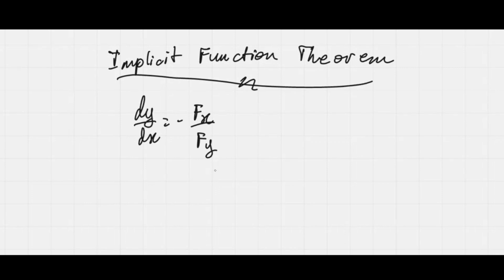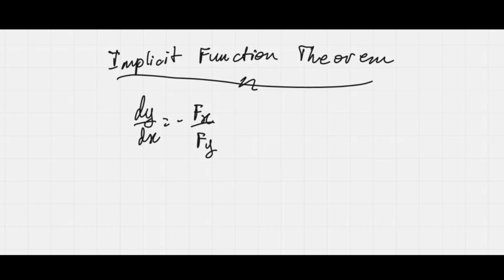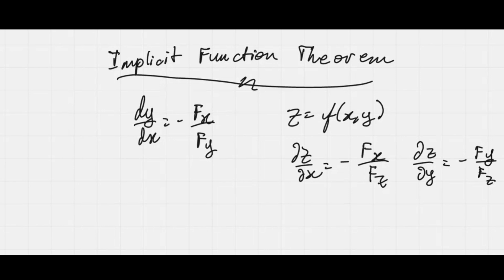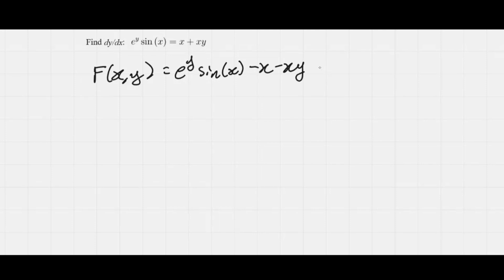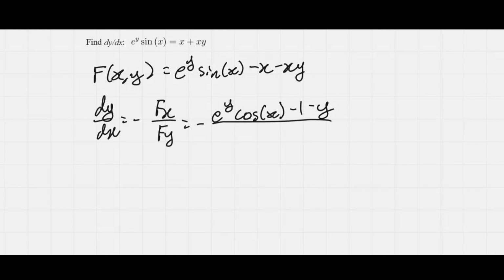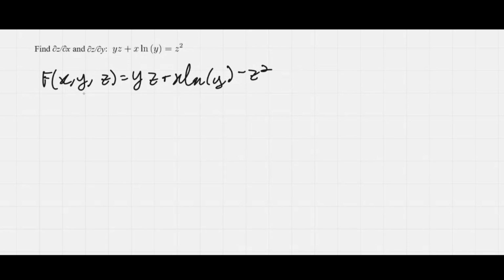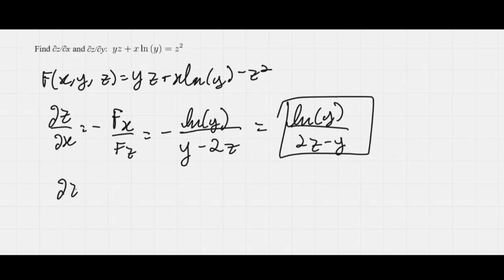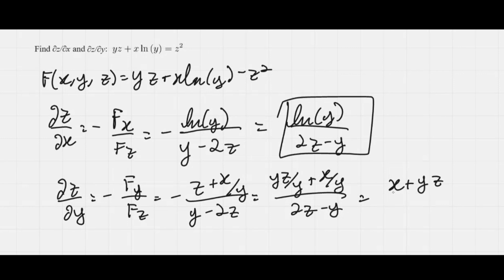Implicit Differentiation with Partial Derivatives | Multi-Variable Calculus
Using chain rule to provide a more complete description of implicit differentiation learned previously. Noteably, the use of the Implicit Function Theorem in order to find partial derivatives. Two sample problems included.

This content is for a Calculus III or Multi-Variable Calculus class. This aligns with Stewart's Calculus, by Cengage, Chapter 14.5.